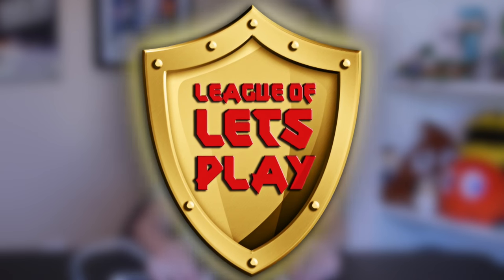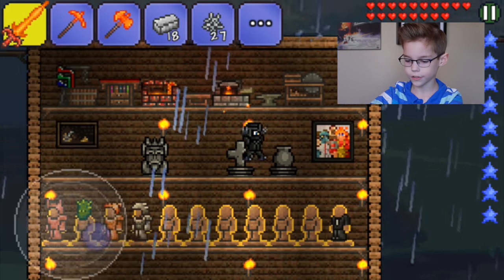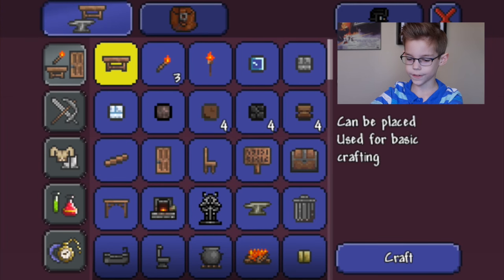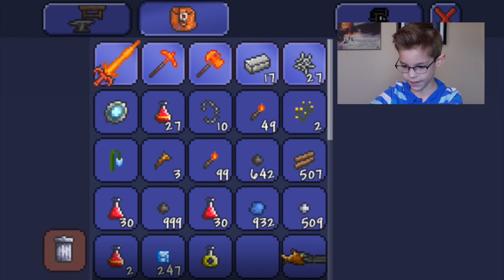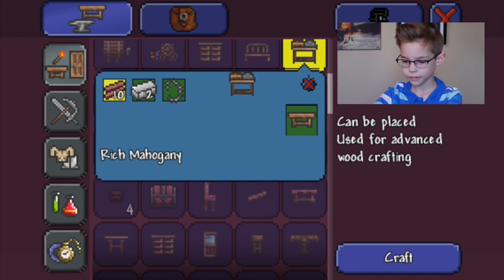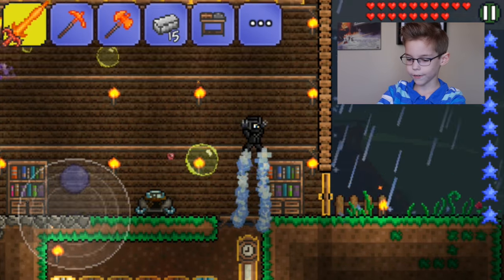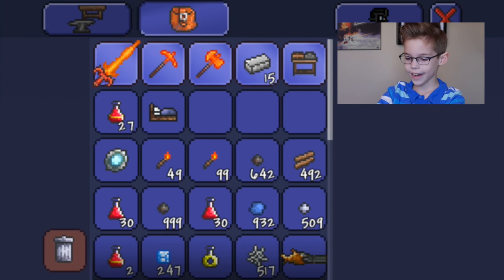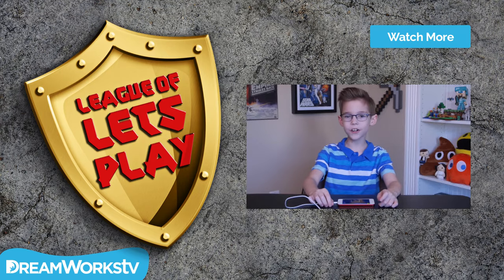How to Make a Bed in Terraria | LEAGUE OF LET'S PLAY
Learn how to Make a Bed in Terraria with this fast & easy tutorial from Josh Jones, from TheHappyFamilyShow on YouTube!
Hide and Seek in Minecraft!
From all across the Internet, the greatest kid game commentators have gathered for one purpose: to play the coolest games EVER! Each episode an awesome YouTuber host tries out a new app, mod or level. Enter into a world of epic Minecraft builds, addicting Candy Crush speed runs, hard hitting Super Smash Bros brawls and every game in between!